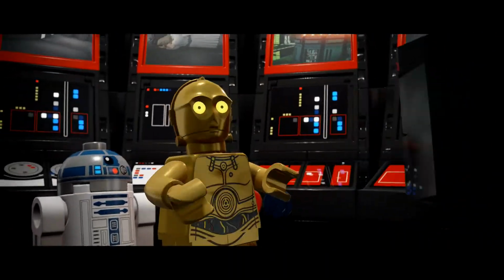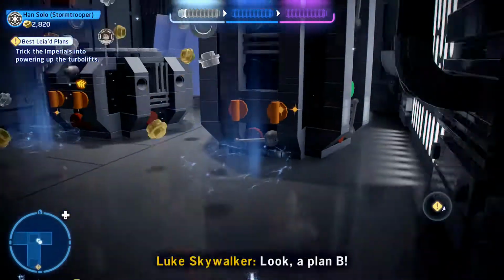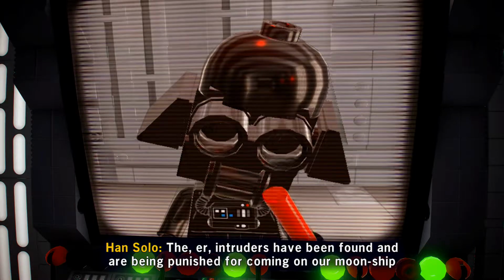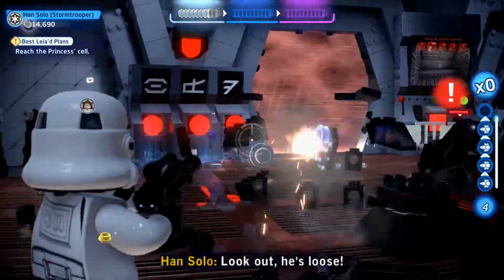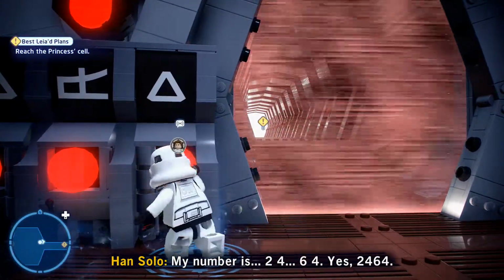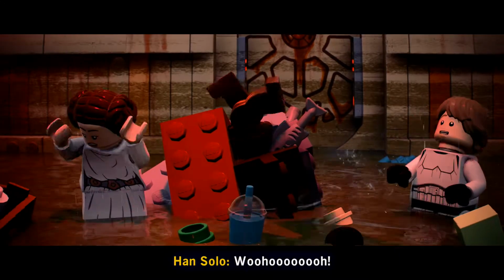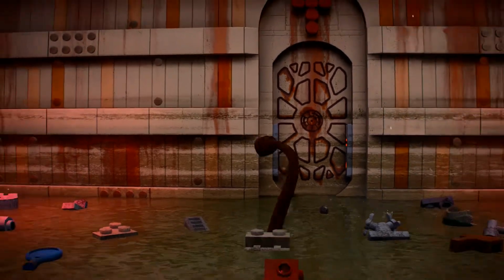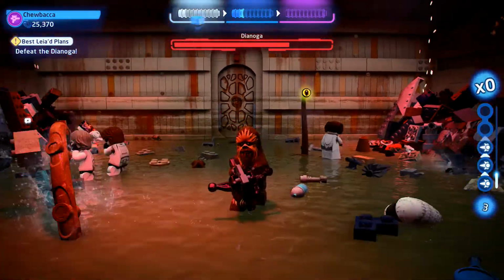Let's Play Lego Star Wars The Skywalker Saga Part 4: Saving Princess Leia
romanosperfect300 is back with his 28th Let's Play. This time around it is Lego Star Wars The Skywalker Saga for the XBOX SERIES X